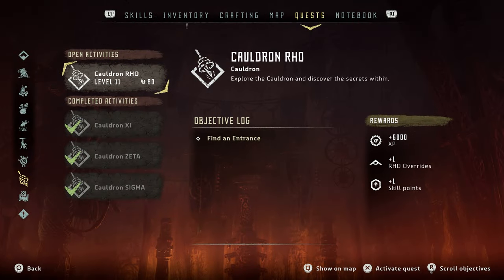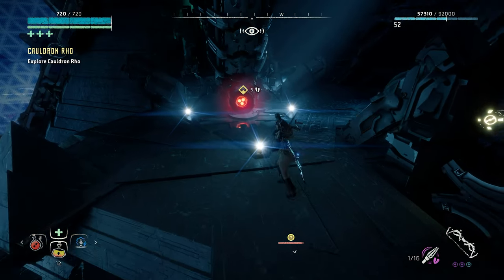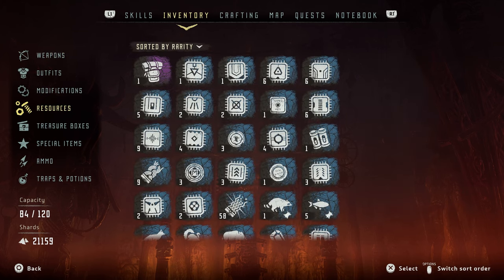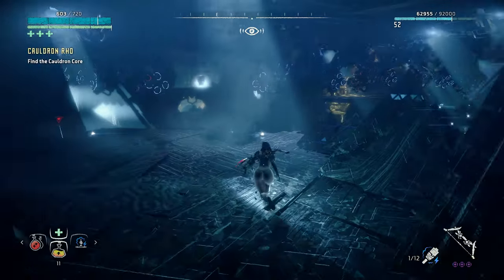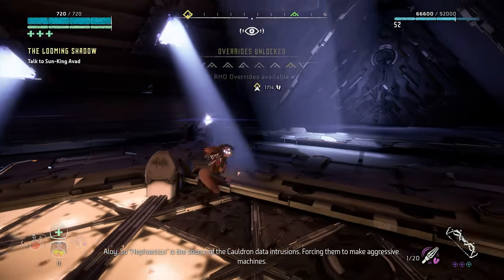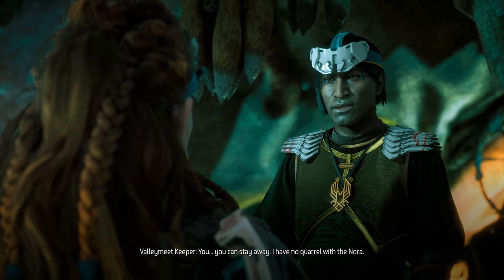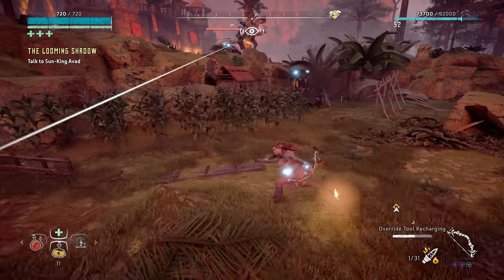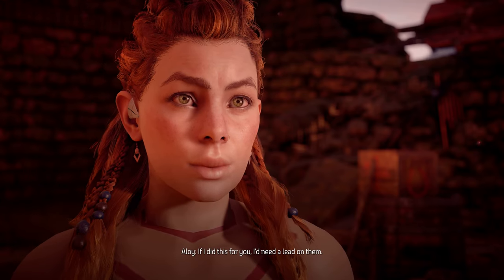ALOY EXPLORES A CAULDRON | HORIZON ZERO DAWN (MODDED) - PART 53 [4K]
(These are ALL the mods that will be used during the playthrough. Please note, some mods will be used at different times. It just makes it easier for me to list them all together instead of listing which mod is used in which specific episode. Also HUGE shout out to the incredible individuals who put their time and effort to create these mods for the world to use for free.)

*WATCH in 4K - 60FPS for BEST experience.

Battle Station:
- Intel i9-13900K
- NVIDIA 4090 FE
- ASUS Z790-F Gaming Wifi
- Corsair 64GB DDR5 6000mhz C36
- Fully water-cooled (EKWB) with distribution plate and 3 radiator setup.